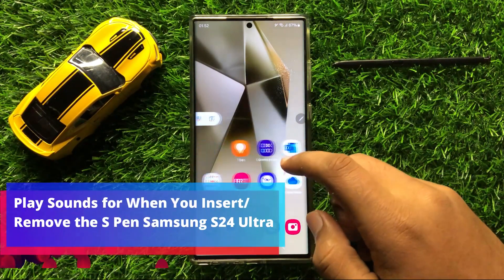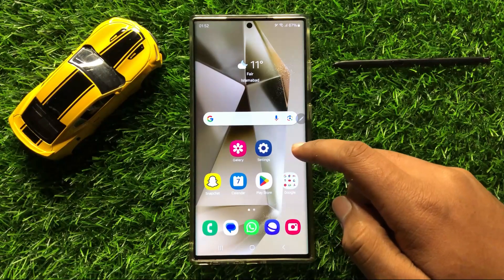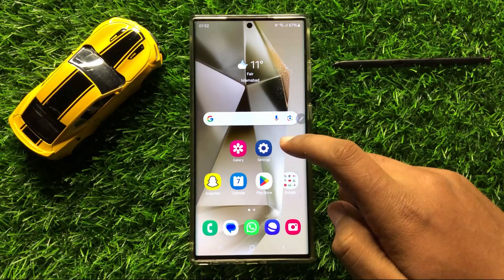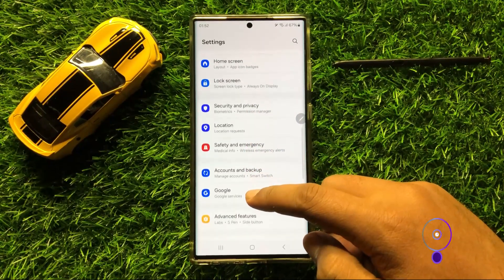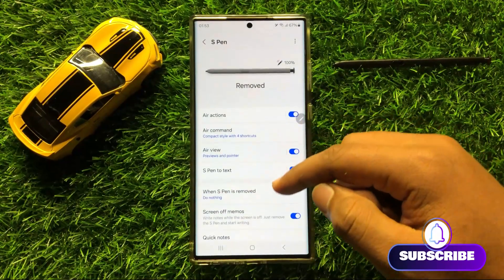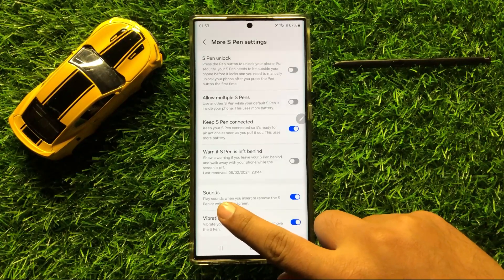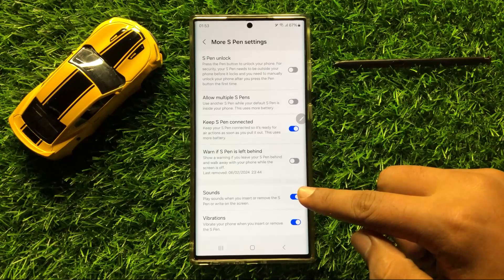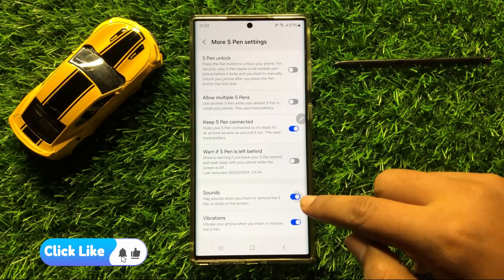How to Enable/Disable Play Sounds When You Insert/Remove the S Pen Samsung Galaxy S24 Ultra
How to Enable/Disable Play Sounds for When You Insert/Remove the S Pen Samsung Galaxy S24 Ultra